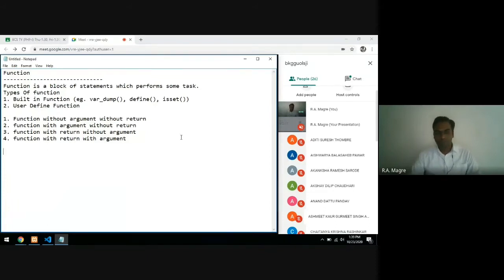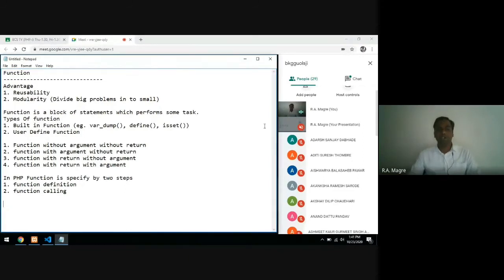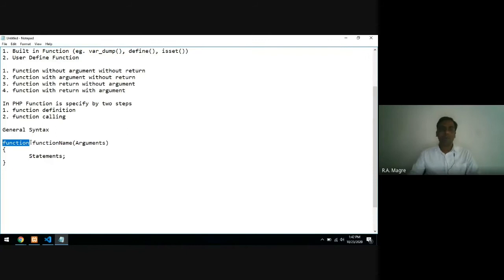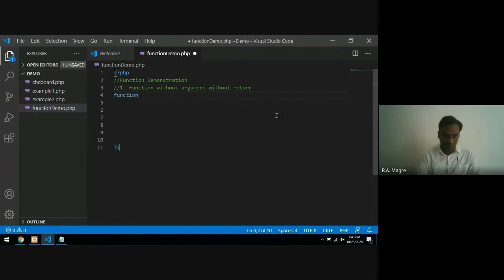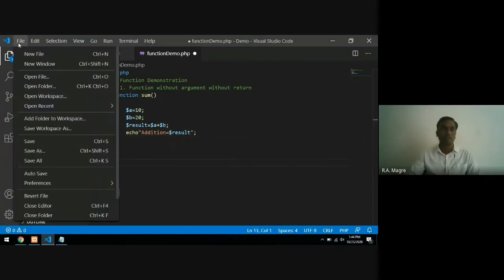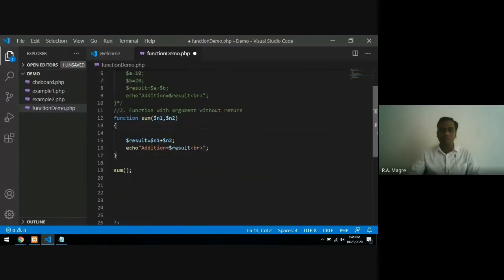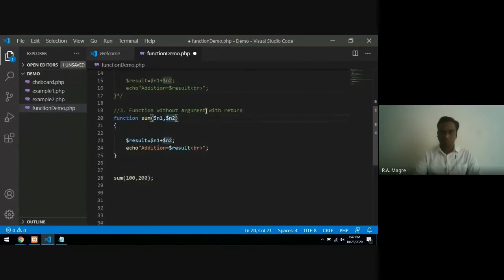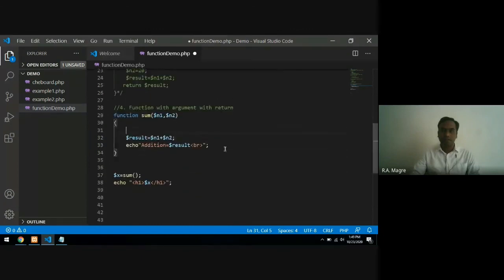php functions in hindi | functions in php with example | php course in hindi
This video will teach you about the concept of function in php. after watching this video you will learn following things about function in php?
1.function definition
2. function types
3.function advantages
4. syntax for creating function in php
5. function arguments and return type

the entire concept in this video is explained in hindi.